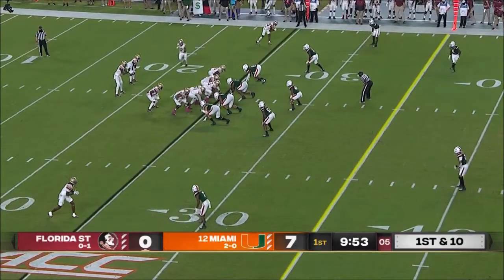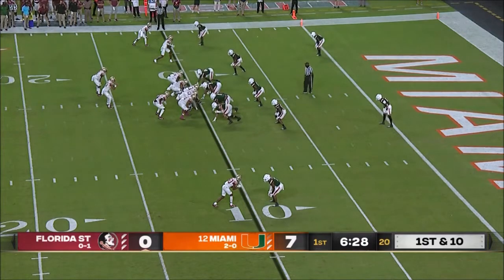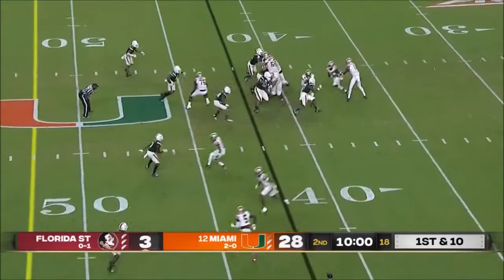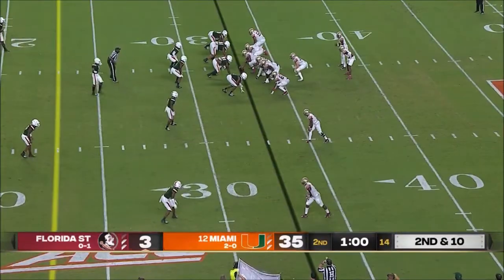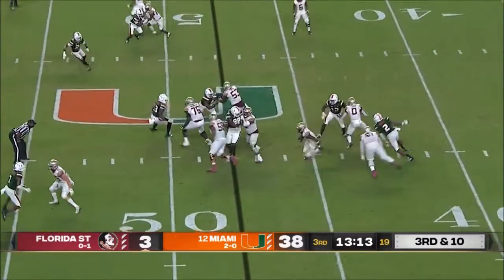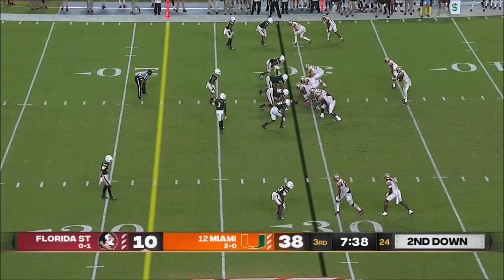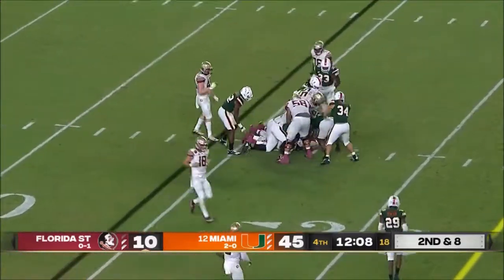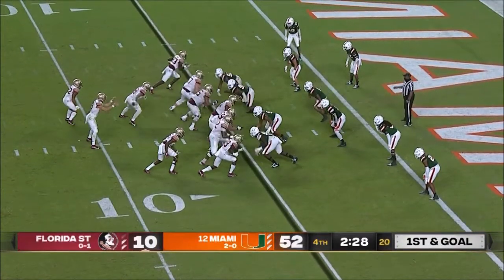Florida State OL vs Miami 2020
Starting OL

LT: #76 Darius Washington

LG: #55 Dontae Lucas

C: #53 Maurice Smith

RG: #51 Baveon Johnson

RT: #58 Devontay Love-Taylor